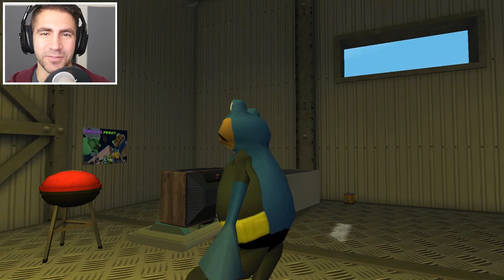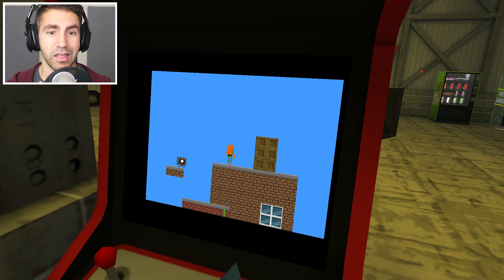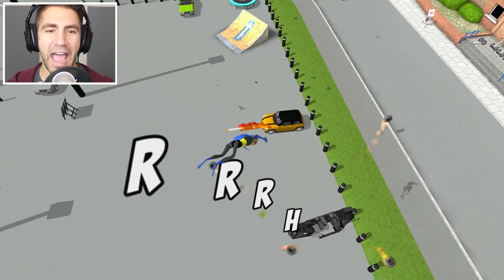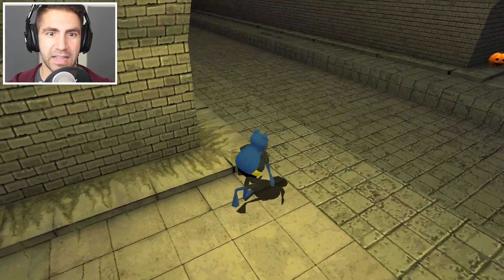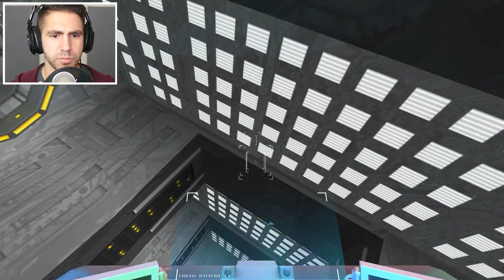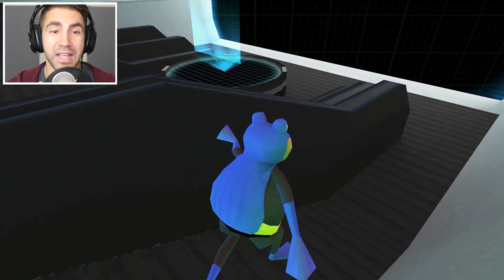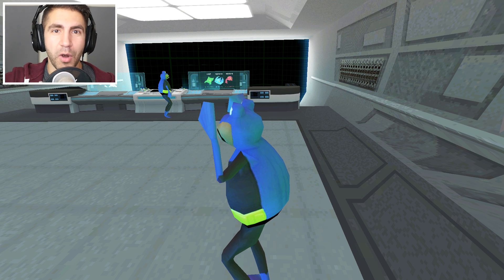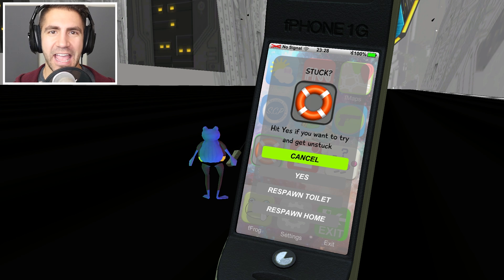Crazy Bat Frog Clone Attacks in New Secret Space Area - Amazing Frog - Part 125 | Pungence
Amazing Frog gameplay continues! Get my new book "The Quest to Save Swindon" here! Hard copy Kindle The Amazing Frog is one of those sandbox games like Gmod or Goat Simulator, created by Fayju Games. You play as a frog superhero in an open world, and you can explore lots of interactive objects, NPC's and create your own experience! In this series, I quickly find out that this frog truly is an amazing frog, and there are plenty of funny moments along the way. I'm playing the game on PC, and I'm using an Xbox 360 controller. This is one of my favorite sandbox games of 2015!

For a full list of giveaway rules and requirements, please click the “Terms & Conditions” in the widget link above, before placing your entry.

The gift cards are for US citizens only. It is completely free to enter. All entrants must be 18 years of age (or older) to participate, or have a parent enter for you. It will be open until Monday December 4th, 2017 11:59PM EST, and the winner will be announced the day after it ends (December 5th), via Instagram,  Twitter and in the widget link above, so be sure to check back!

Description of the game by Fayju: Amazing Frog? is the original Hardcore Parkour openworld buffet of bonkers physics sandbox gameplay.

Welcome to the town of Swindon UK, home to flatulant super hero Amazing Frog?

Out goal is to create an indie, GTA style, online multiplayer, ragdoll frog, physics sandbox version of Swindon, featuring massive landscapes .. made my 2 people. We really need your support.

I hope you guys enjoyed this Amazing Frog gameplay! You're awesome! :D

Vine: Pungence

"Zombie Rock" - Audionautix.com
"Detective" - Jewelbeat.com
"Playful Penny" - Jewelbeat.com
"King of Comedy" - Jewelbeat.com
"Too Adventurous" - Jewelbeat.com
"Lynx" - Filmstro.com
"Panthera" - Filmstro.com